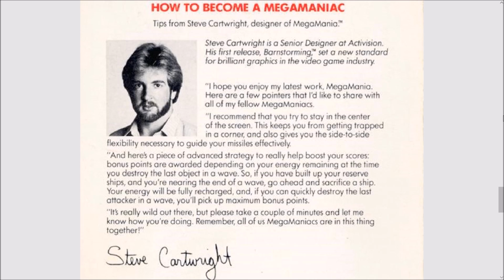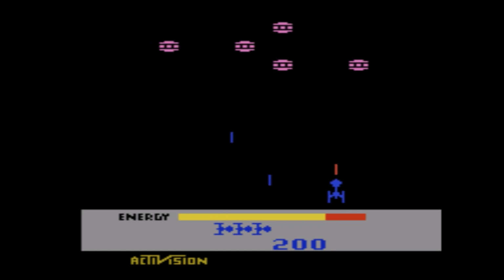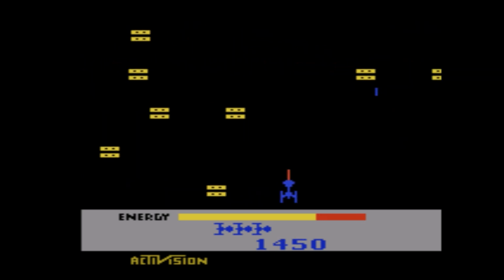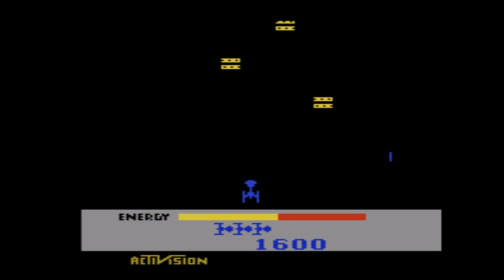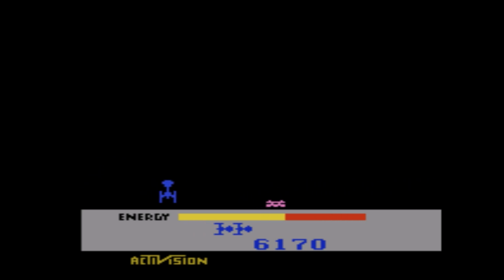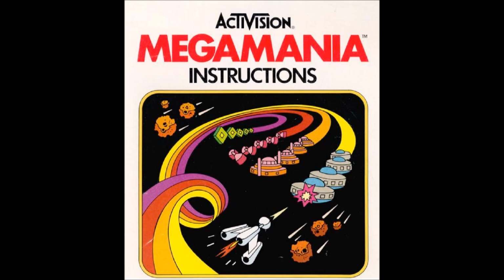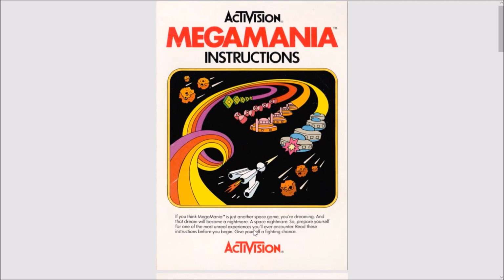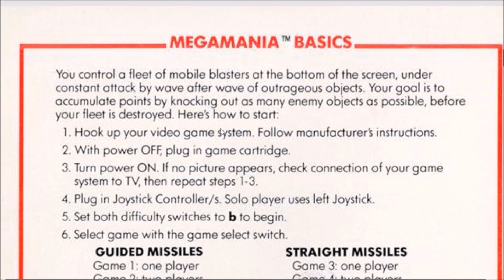68 Megamania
A video from the series of videos I called "Our Story So Far." I give brief reviews of mostly retro video games with focus on the STORY elements within the game!

I once had the domain ourstorysofar.tv but I don't own that anymore... I've lost the original thumbnails... but I wanted to re-upload these videos because I was genuinely happy with this series - I stopped making it when I was in an accident and never went back... maybe someday it would be fun to resurrect!